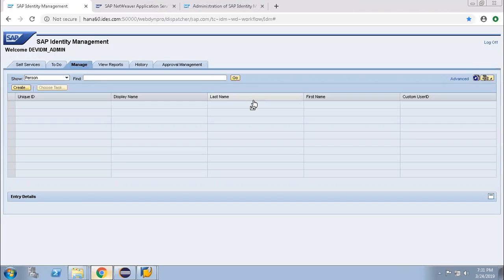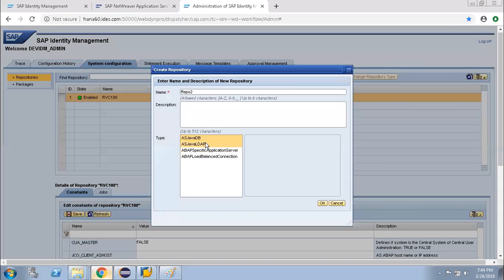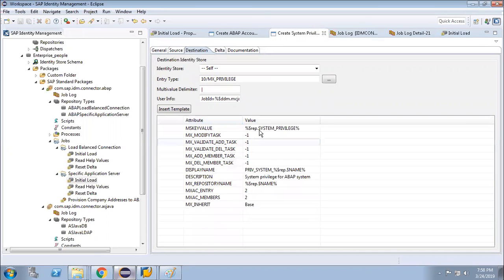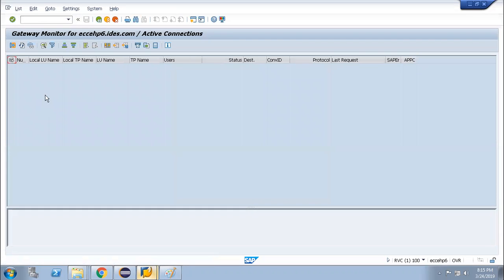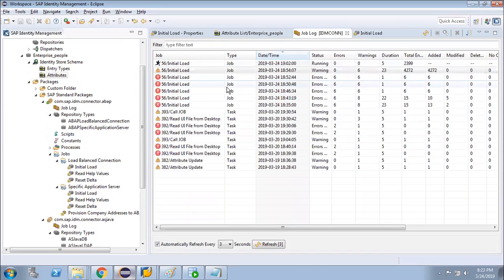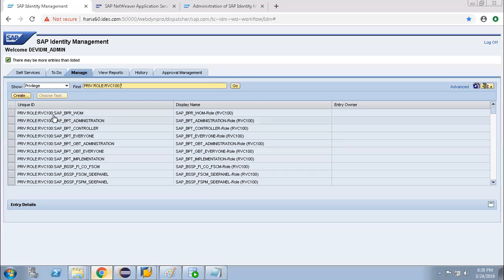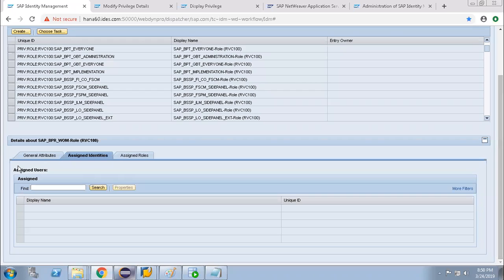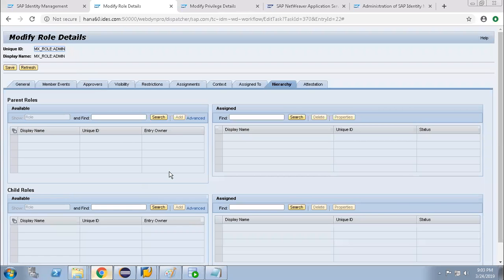Day 6 Concept of SAP IDM Roles & Privileges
I have discussed about roles and privileges in IDM, their properties and purpose.
Please provide your feedback